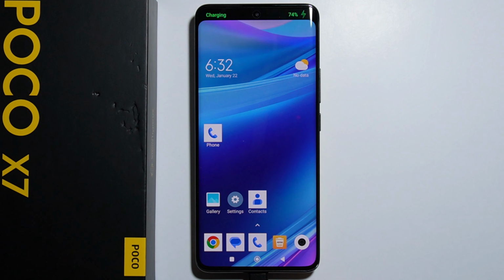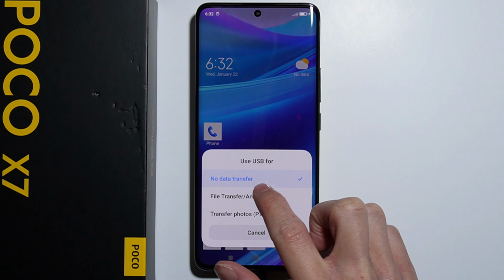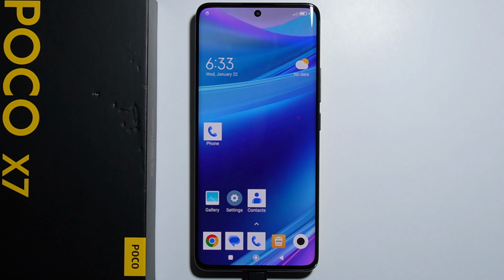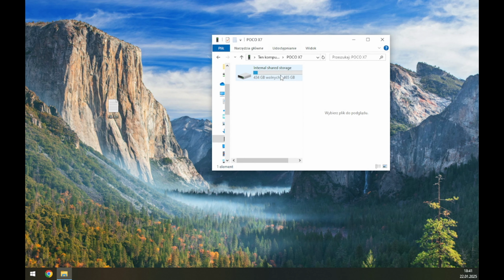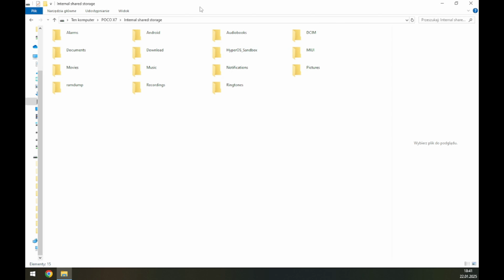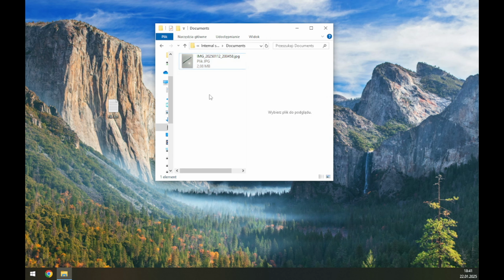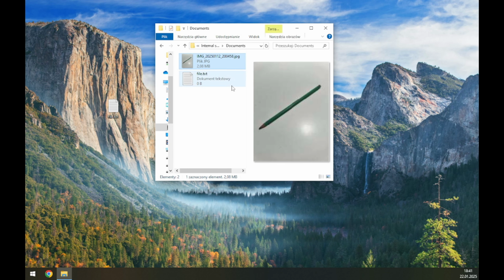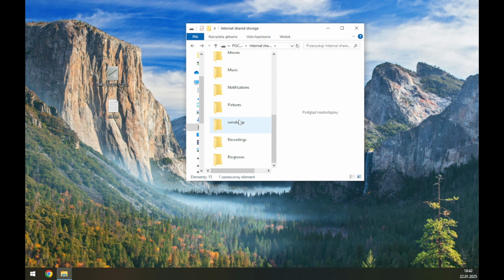Poco X7: How to Move Files between Computer & Phone?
In this video, we show you how to move files between your Poco X7 and your computer. You’ll learn how to connect your phone to the PC via USB and transfer files quickly, whether it's photos, documents, or videos. We also provide tips on using Bluetooth or cloud services for wireless transfers. Follow these simple steps to move files between your Poco X7 and computer.